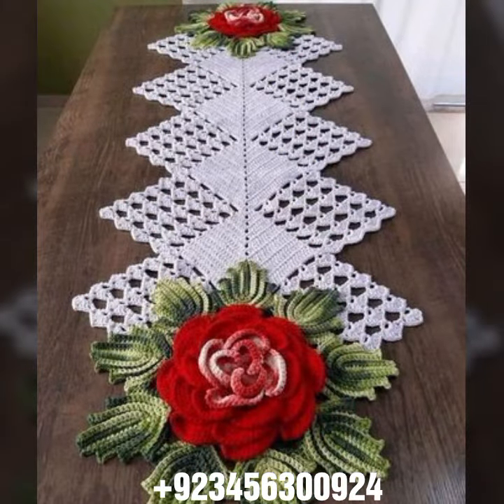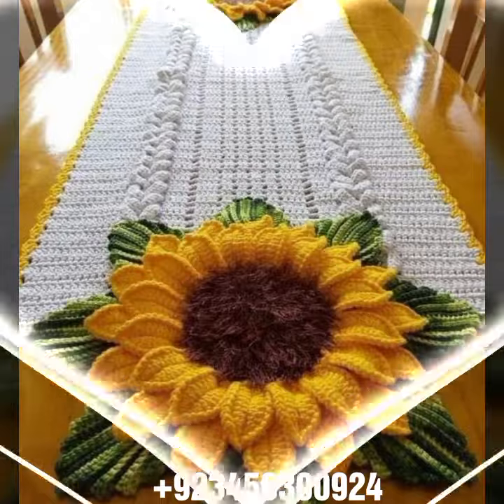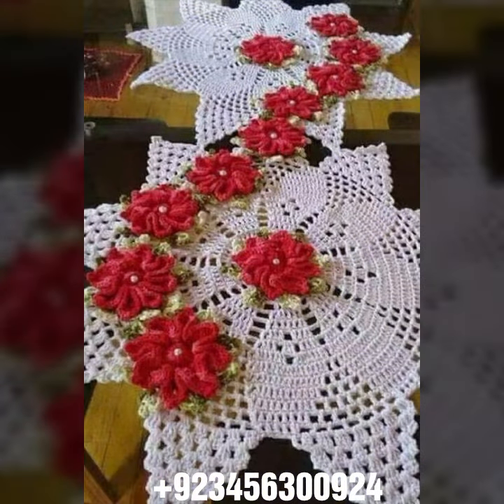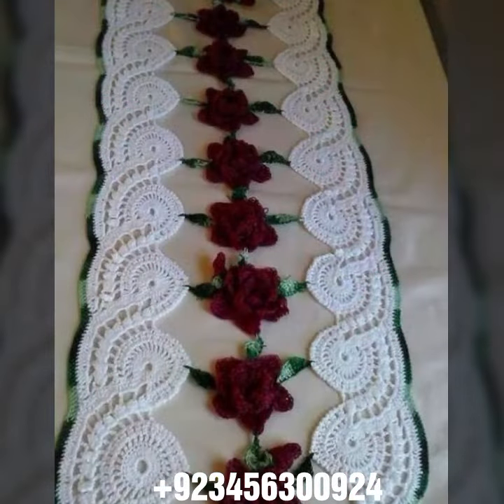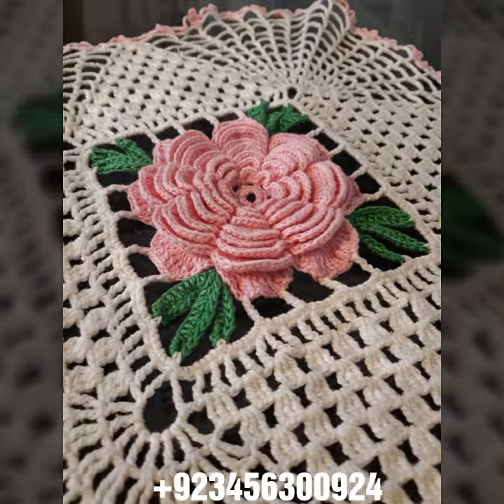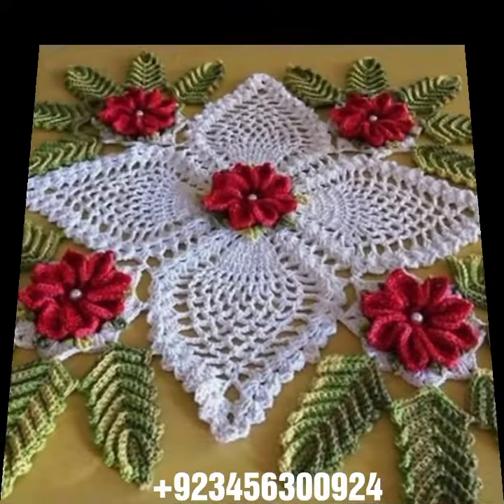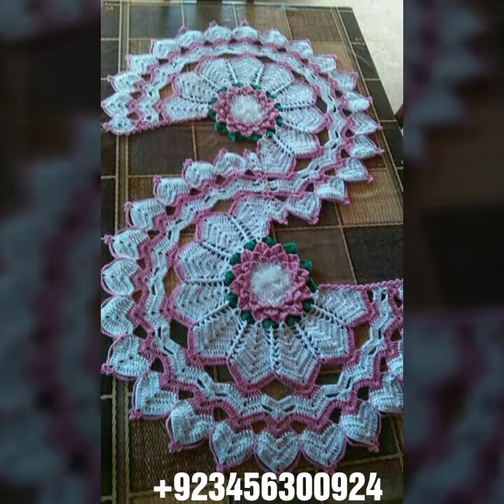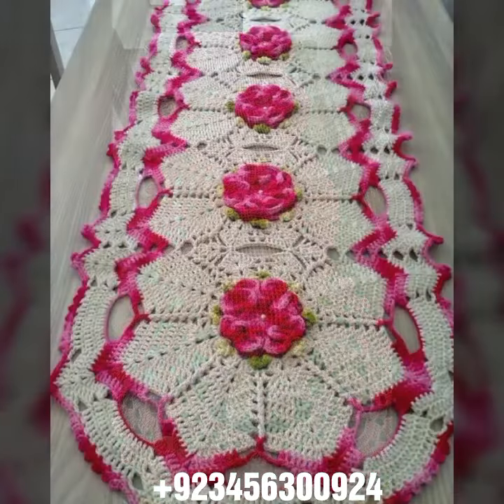very attractive and outclass super classy crochet handknit flower pattern table covers designs